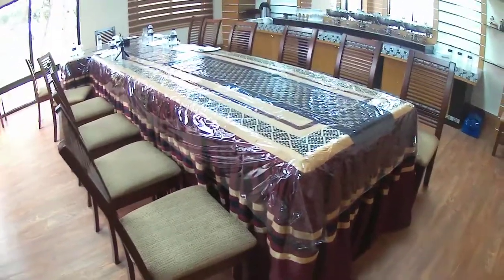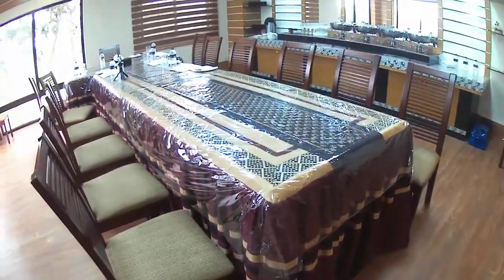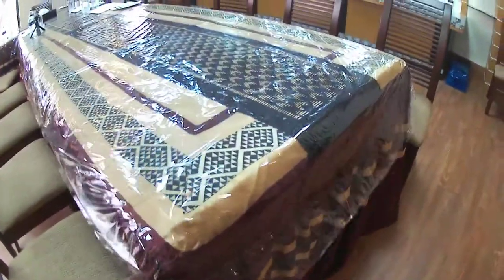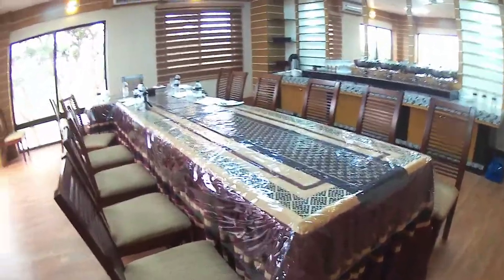shortvideos shortsyoutube shortvideos shortvideoviral visual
iDEA for Dinning Table decoration